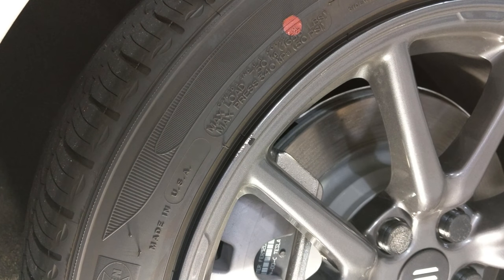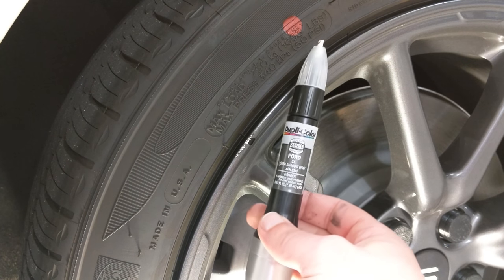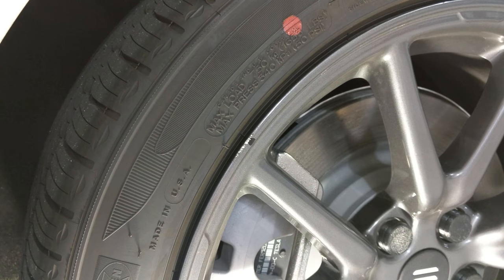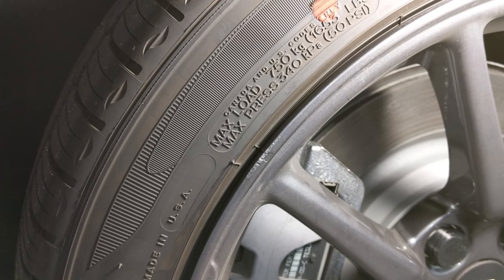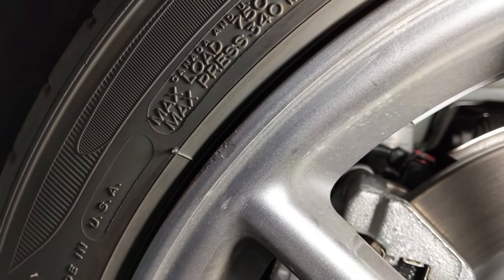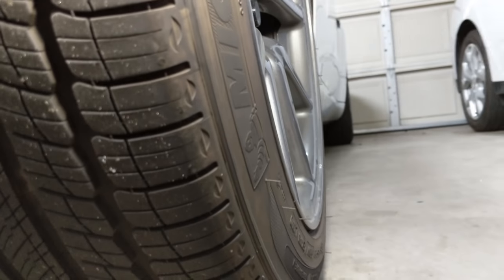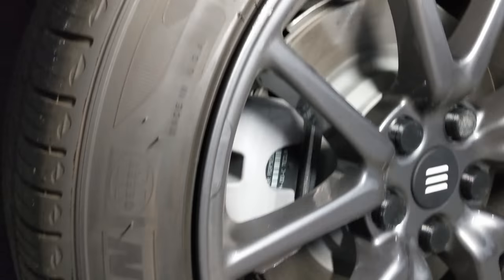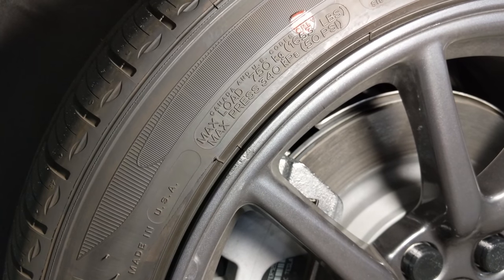Model 3 Pinwheel/Aero Inexpensive Touch Up Paint on Curb Rash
Quick video of a paint touch up on the Model 3 pinwheel/aero wheels using Dupli-Color paint from Amazon This paint works with the standard Model 3 wheels or any other metallic grey Tesla wheels.